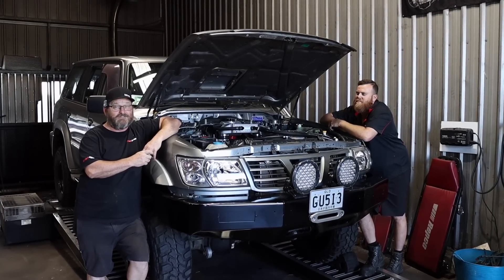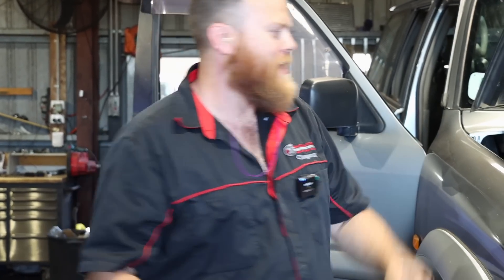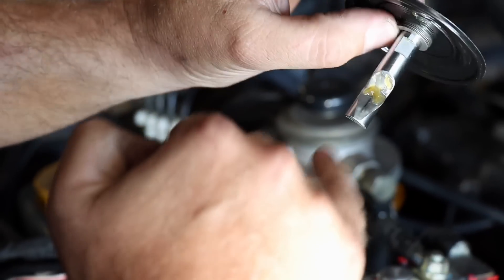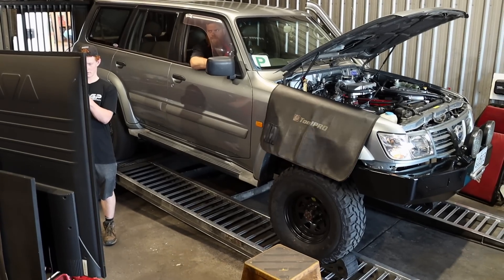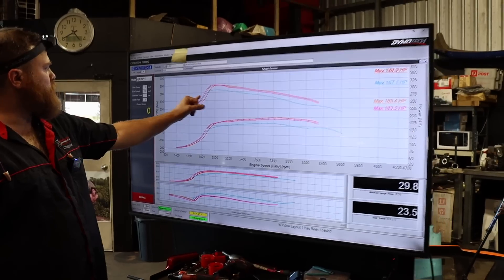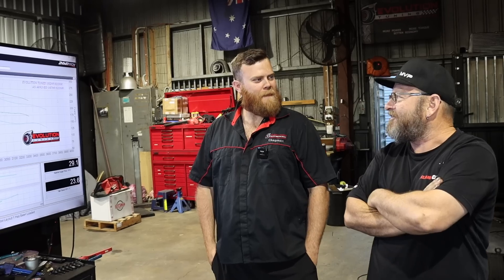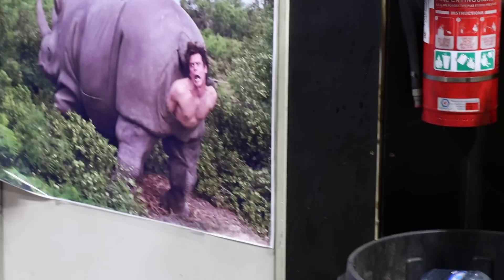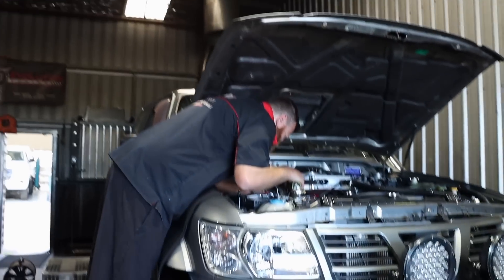How To Tune Your Nissan TD42 the RIGHT Way!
TD42's are a legendary diesel engine powering Buses, 4wds and Forklifts across the globe. They aren't without their problems though. One of the key ways to keep your TD42 reliable and cool is to select the right injection pump and tune it correctly.

In this episode we take our freshly built TD42 turbo engine to Evolution Tuning to get the fuelling and injection timing calibrated for a clean running, powerful and economical TD42. Yes it is possible.

This specific combination consists of a Factory spec Turbo TD42, All States Diesel 11MM Injector Pump, GT28/63 Turbocharger and a Plazmaman Water to air intercooler.

Thanks to Chris at Evolution Tuning for the runs on the dyno! If you've got a diesel and want some performance gains then send him a message!

There's more to injector pumps then Plunger size, speak to the experts at All States Diesel

Turbo plumbing and heat management by Raceworks.

Please note: We're just a couple of Mates hanging out in the shed, There's no big production companies, fancy cameras or Scripts, We love what we do and try our best to create quality content for you to enjoy every week. Sometimes that includes a steering rack conversion, Other times it's as simple as bolting on some wheels to our daily drivers. Don't forget that working on cars isn't easy and can be dangerous. Use Ya Brain and take the necessary safety precautions whenever you're modifying your car.